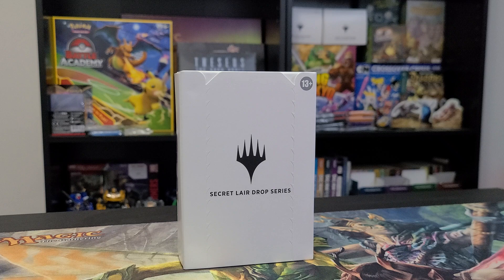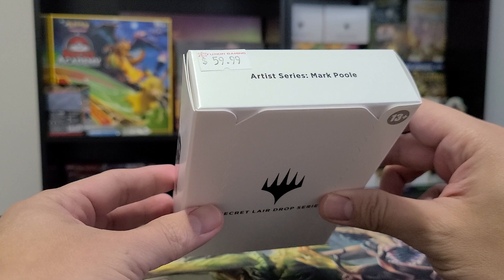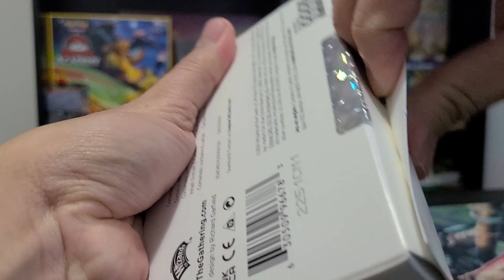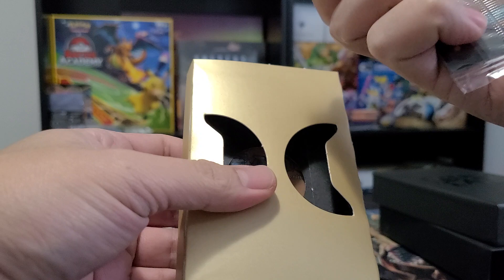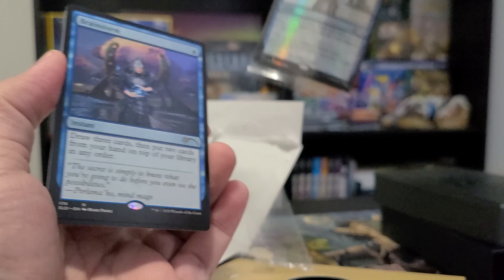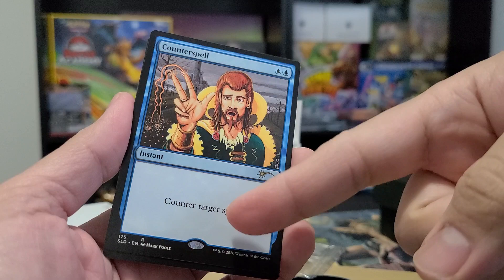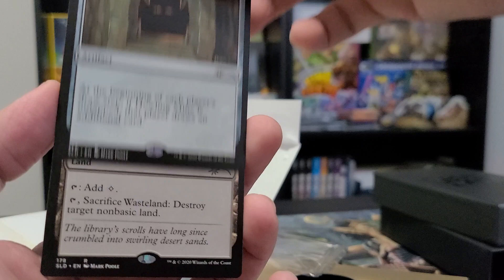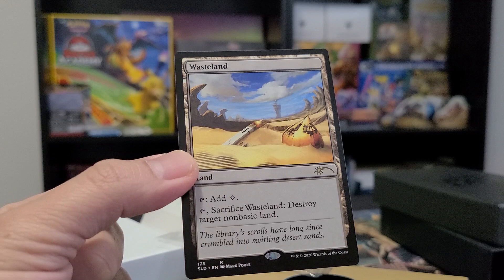Unboxing Secret Lair Drop Series: Mark Poole!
Unboxing the non-foil Secret Lair Drop Series featuring OG MTG Artist Mark Poole!